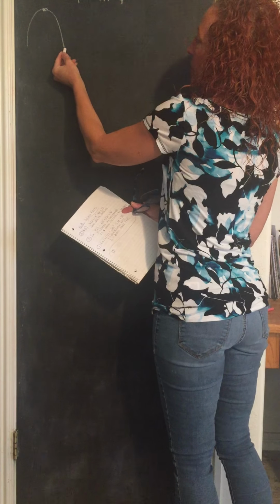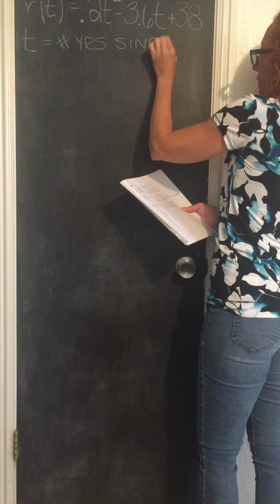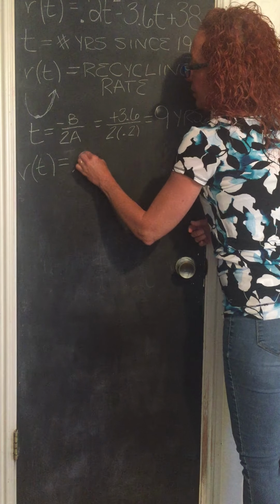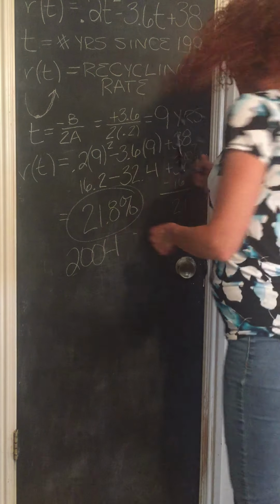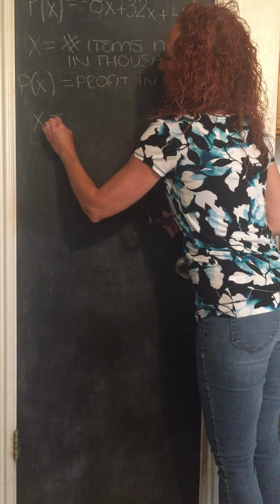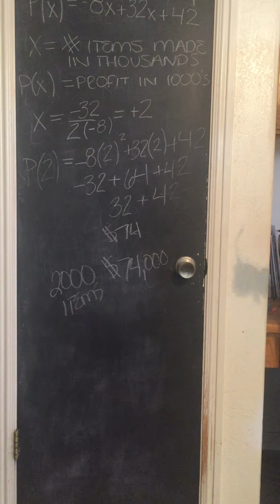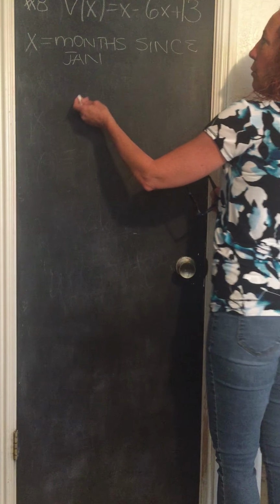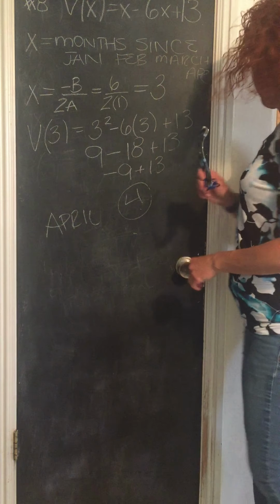11.8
Applications with quadratics